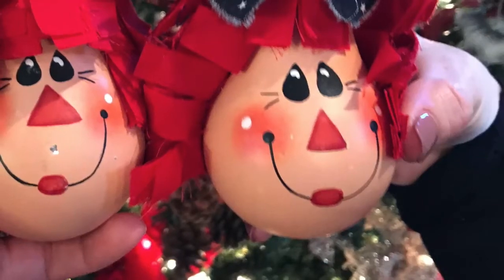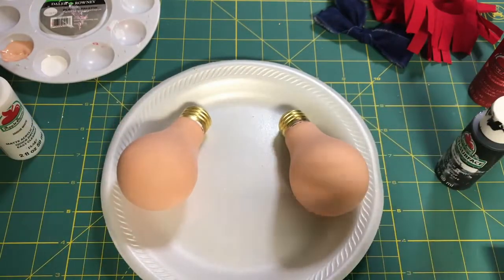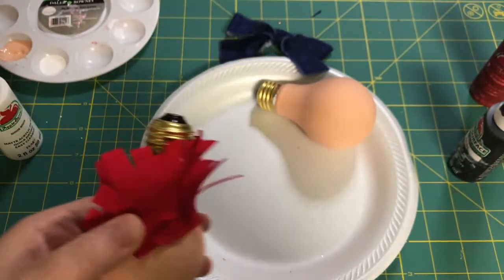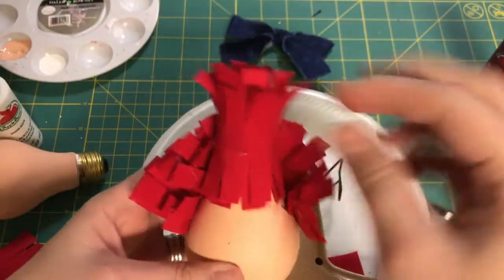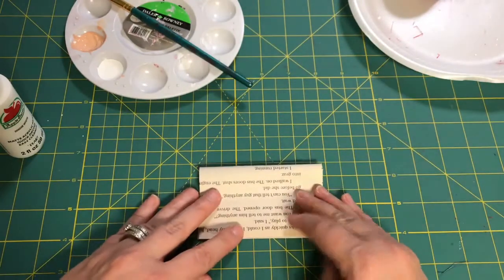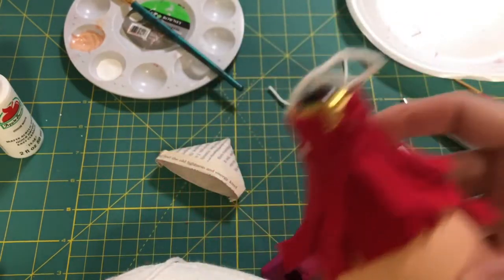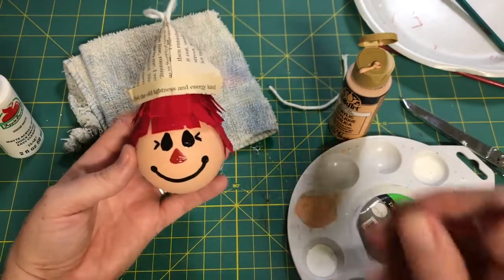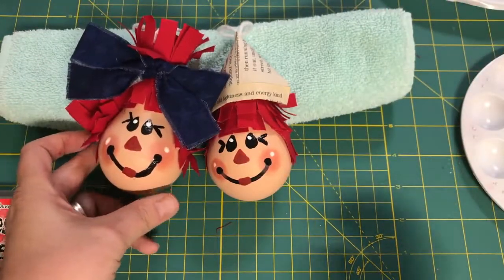DIY Raggedy Ann and Andy light bulb ornaments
If you are looking for a cute idea for christmas ornaments and have some old light bulbs create these adorable Raggedy Ann and Andy Ornamets. I love to repurpose things and this was a fun way of doing that :) hope you enjoy

Supplies used
lightbulb
acrylic paint
brushes
red fabric